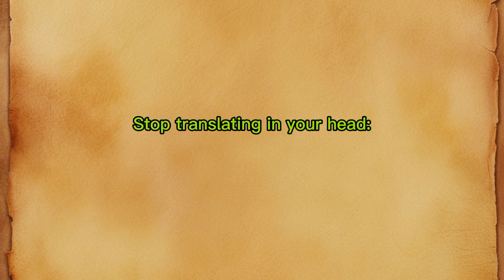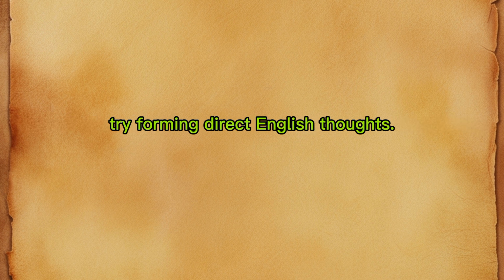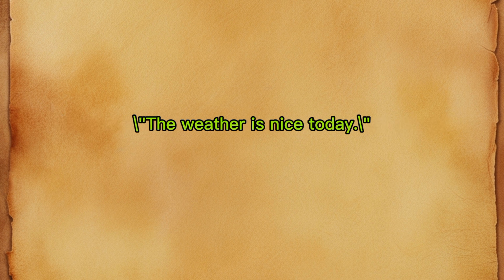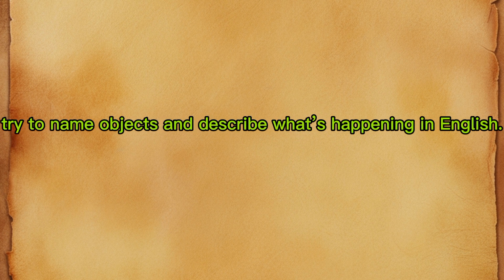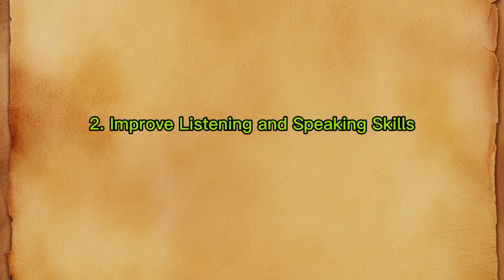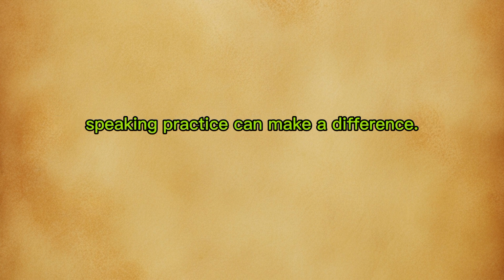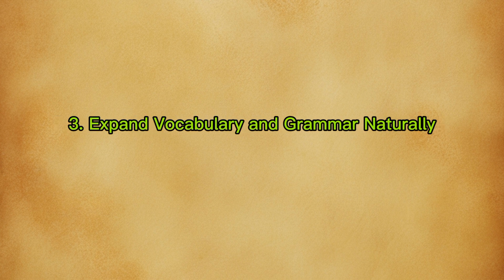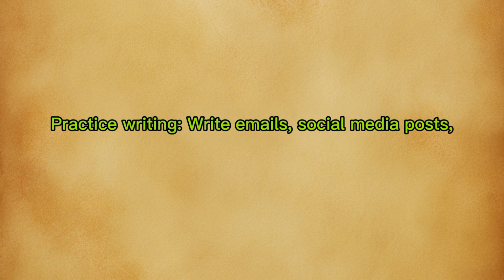How to think in english and master english | english study tips for beginner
Learn how to master english from beginner to advance